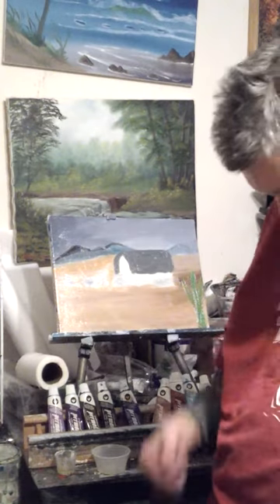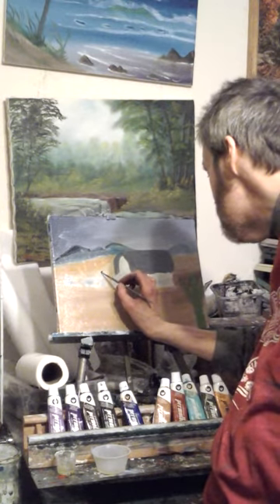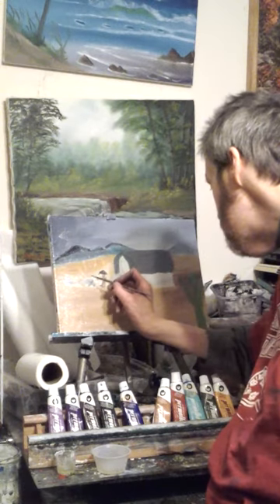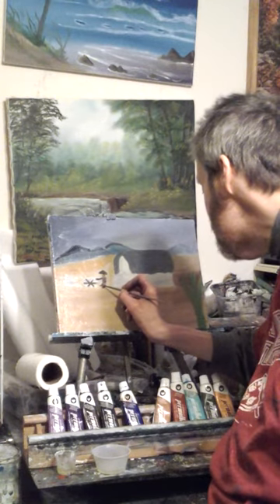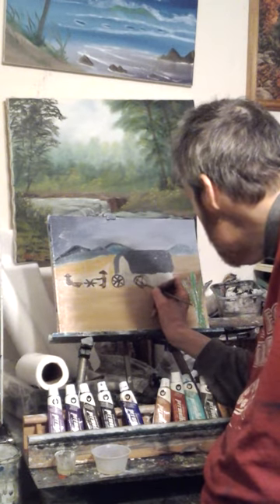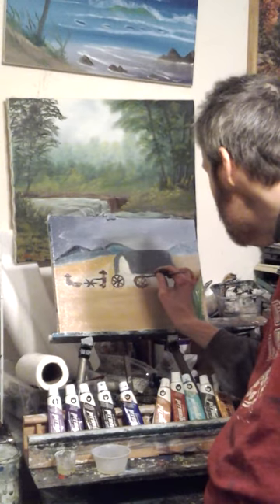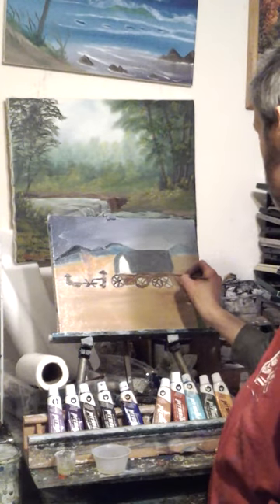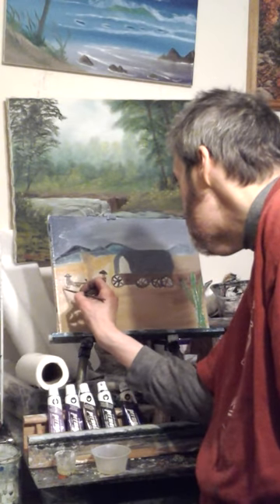Artists mark doing oil painting cowboys west read the whrtie up end viedo comments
in video  iam  showing  youtube fans  i  doing oil  painting of  cowboys  of  west  i  have  been  oil  painting  over 30 years i  love  it  i did  art  in  hi school  drawning  crafts  in school  doing pottery  woodworking  other  things        iam  going  to  be  doing  lot  of how to  viedos  on  oil  paintings    subscbier to  my  channle  thank   you    i have  my  own   painting  show  it  is  call  art for  the heart   you can see it  onyoutube  thank you